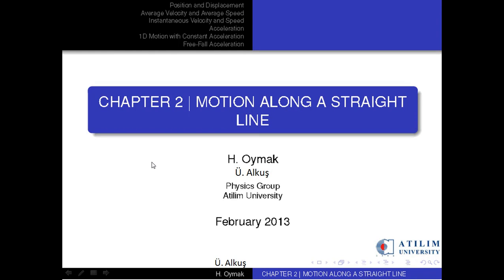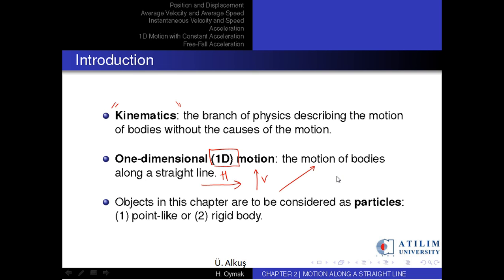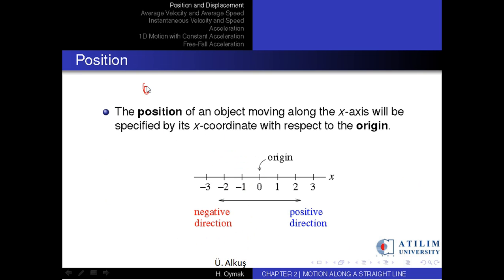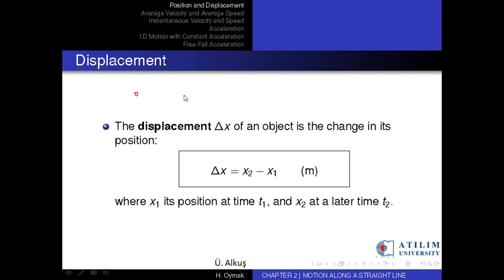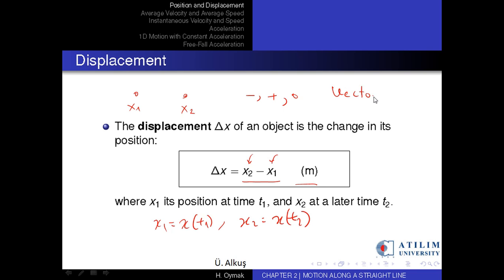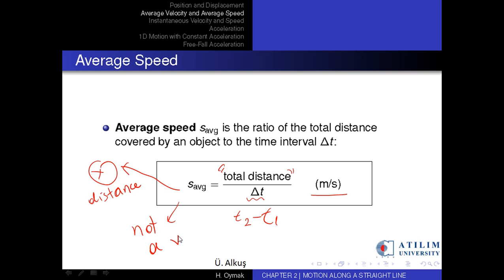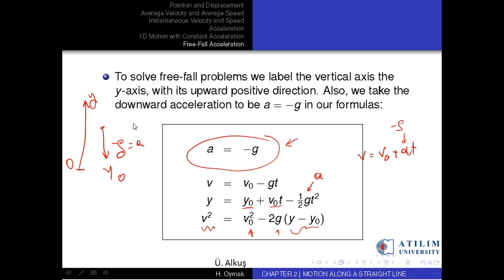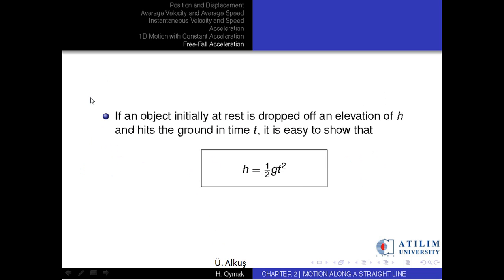Motion Along a Straight Line Video - Atılım Üniversitesi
Doç. Dr. Hüseyin Oymak